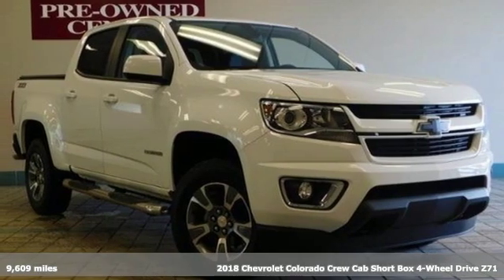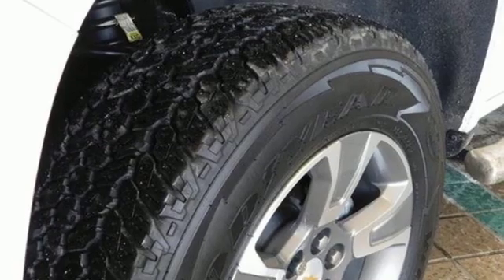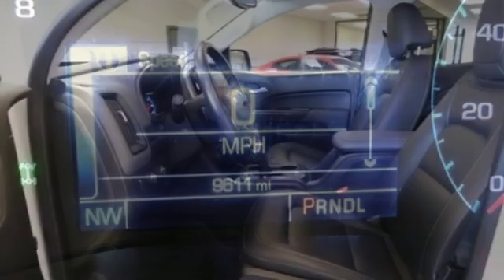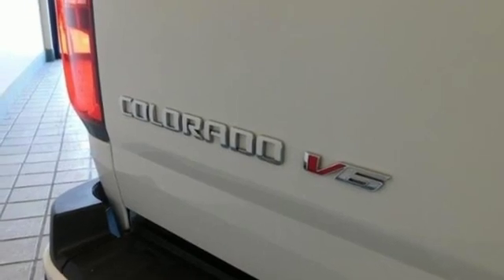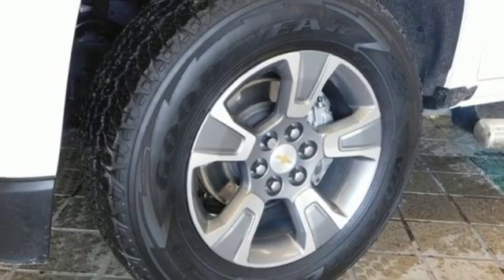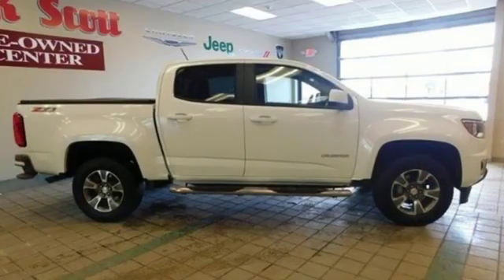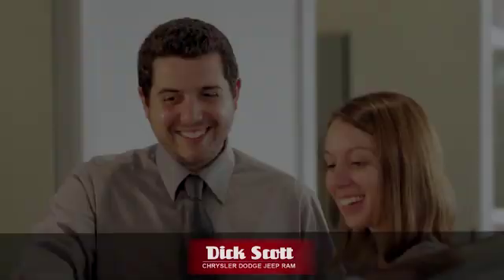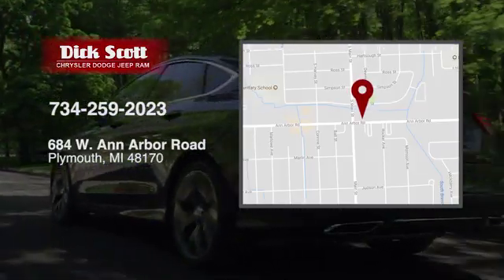Used 2018 Chevrolet Colorado Plymouth, MI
Year: 2018
Make: Chevrolet
Model: Colorado
Trim: Z71
Engine: 6 Cyl
Transmission: 8-Speed Automatic
Color: Summit White
Interior: Jet Black/Dark Ash
Mileage: 9609
Stock #: 18GC271B
VIN: 1GCGTDEN2J1105944

Address:
684 W. Ann Arbor Road